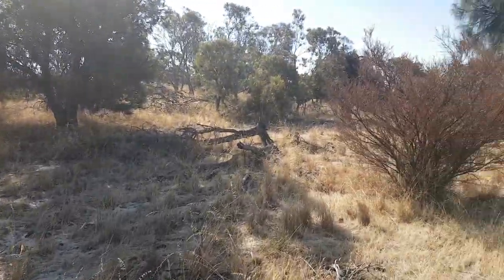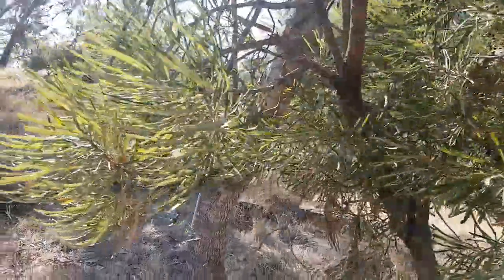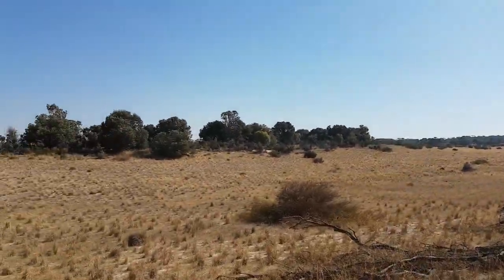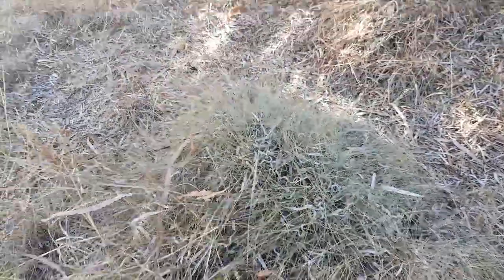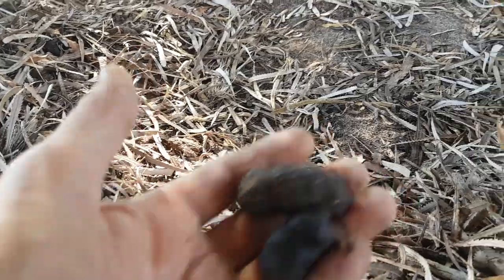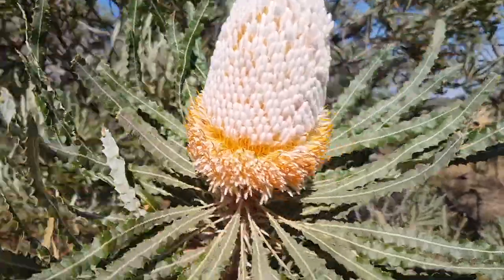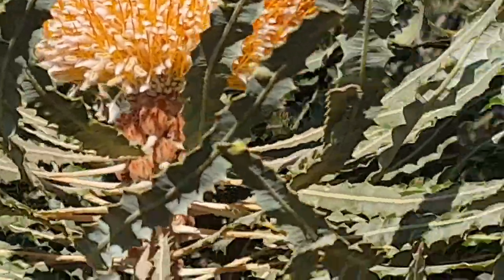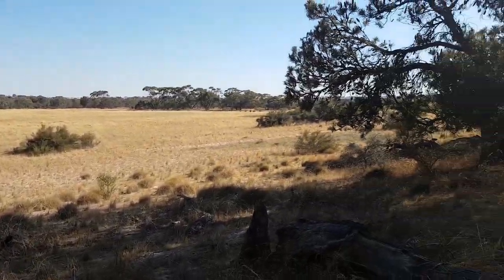A Hidden Paradise on the Outskirts of My Hometown - An Ancient Banksia Tree Old Growth Forest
Planting some Southern Western Australian Native Tree Seeds in Trays using a Salt n Pepper Shaker